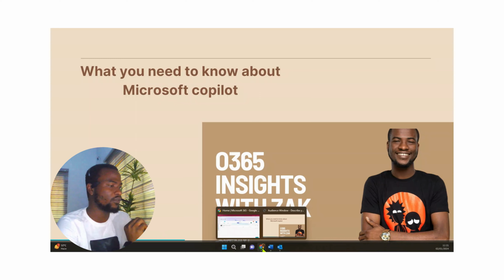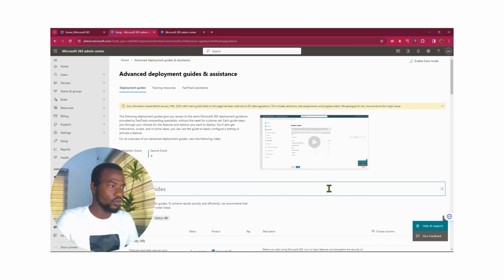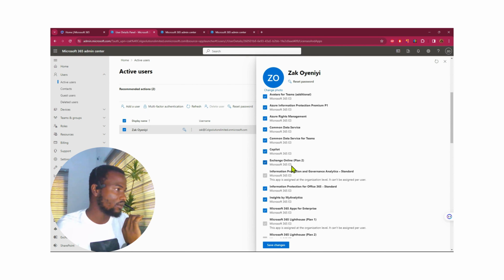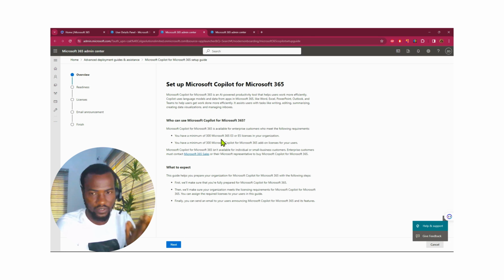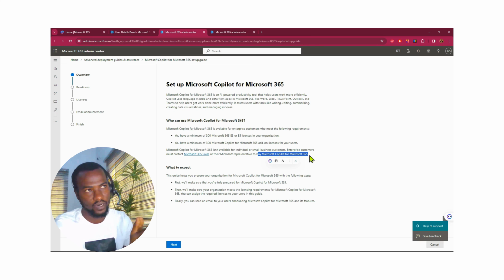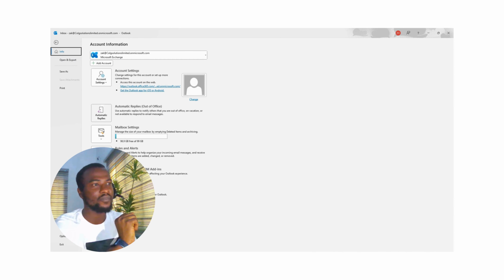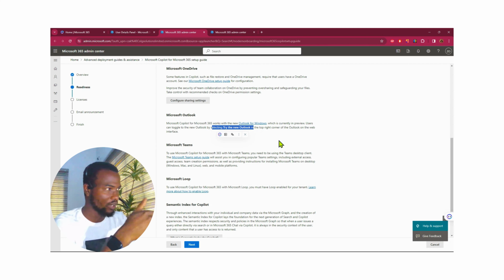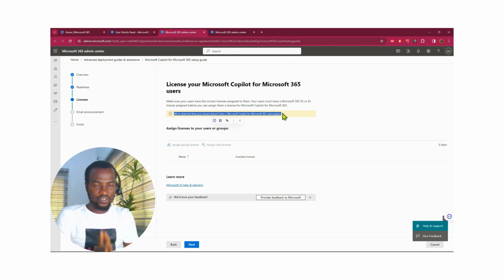What you need to know about Microsoft copilot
Get the latest updates on Microsoft Copilot in this video. Learn everything you need to know about Microsoft Copilot.